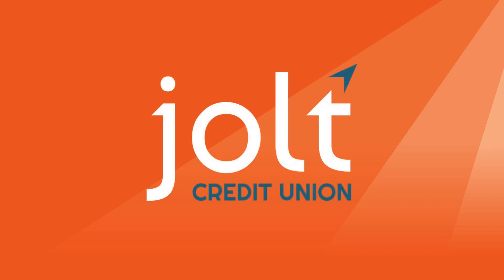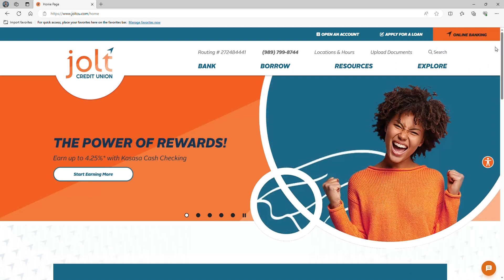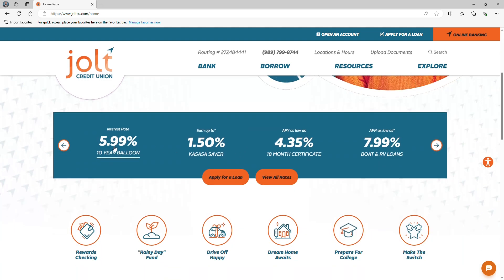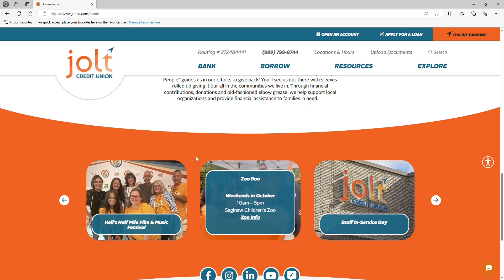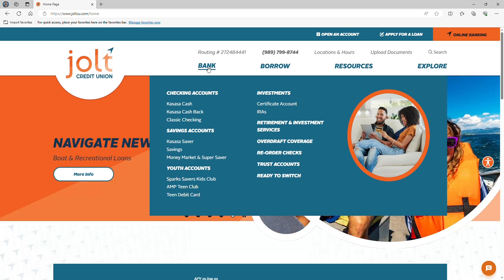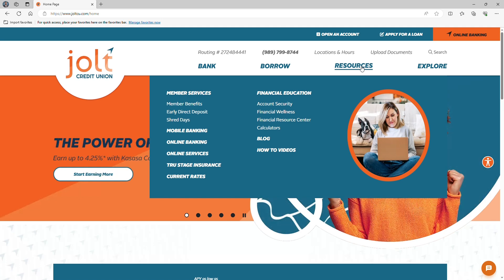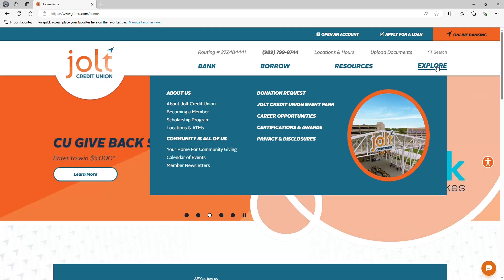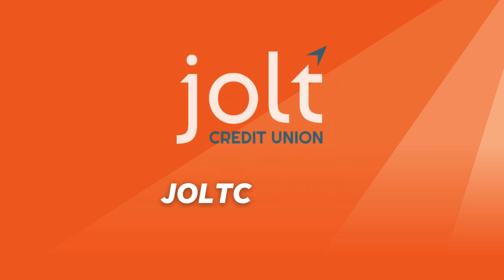Tour Jolt Credit Union's Website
Not sure where to find something? Here's a brief tour of Jolt Credit Union's website. Find out where to go to re-order checks, the quickest way to check a rate you're looking for, even how to upload documents and submit requests. It's all right here.